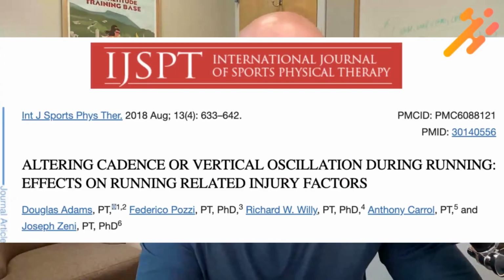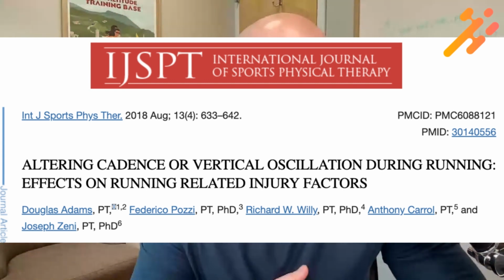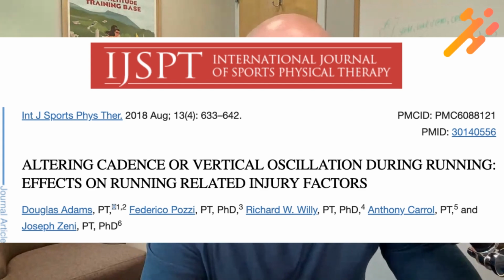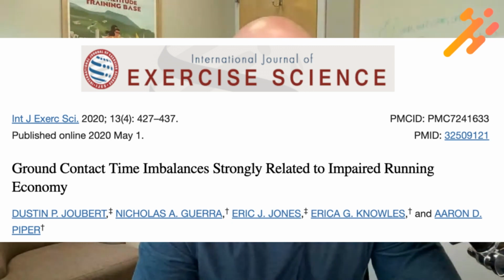The Science of Ground Contact Time in Running Performance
Doug dives deep into the biomechanics of running, with a particular focus on ground contact time - a critical metric that influences running efficiency, performance, and injury risk. Through a blend of expert insights and recent research, listeners will gain a comprehensive understanding of how ground contact time affects runners and how wearable technology can be utilized to enhance running form and efficiency.

Key Learning Points:

Understanding Ground Contact Time: Learn what ground contact time is and why it's a pivotal factor in running biomechanics.
Impact on Performance and Injury: Discover how ground contact time correlates with running efficiency, performance, and the risk of injury.
Measuring with Wearable Devices: Insights into the accuracy of wearable devices in measuring ground contact time and how to interpret these metrics effectively.
Actionable Advice for Improvement: Strategies to improve ground contact time through cadence adjustments, plyometric exercises, and strength training.
Professional Guidance: The importance of gait analysis and seeking professional advice for personalized training recommendations.